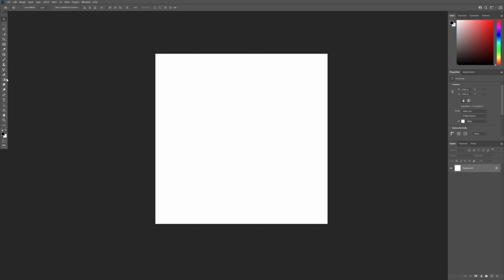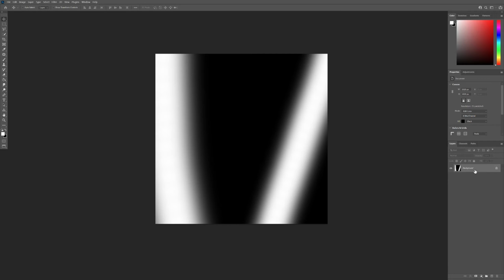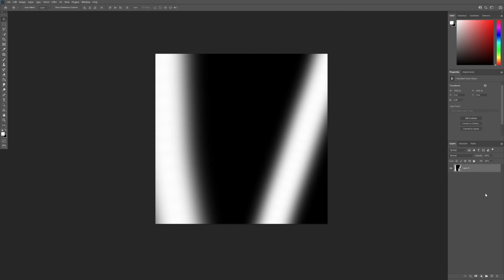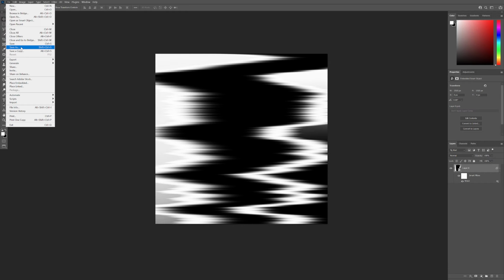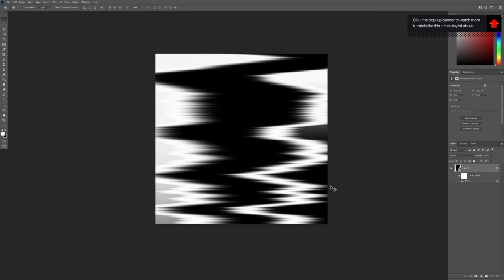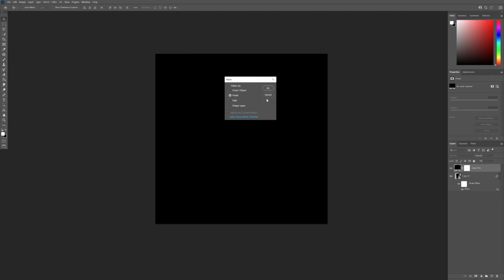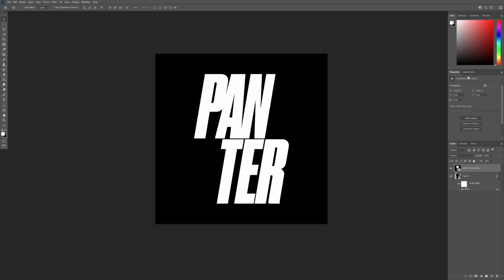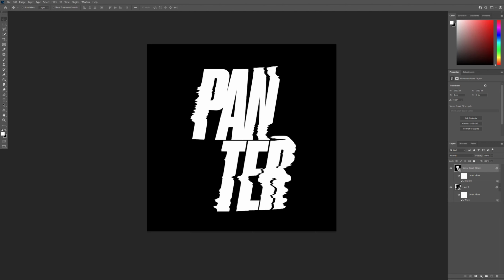Distressed Text Effect in Photoshop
The Distress effect in Photoshop is a popular technique used to create an aged or weathered look on photos or designs. It involves adding various elements such as scratches, grunge textures, and fading to make the image appear older or more rustic. This effect can be achieved using various methods, including using pre-made brushes or creating custom textures.

PANTER social:

0:00 Intro
0:10 Create texture
1:12 Add glitch on text
1:53 Outro